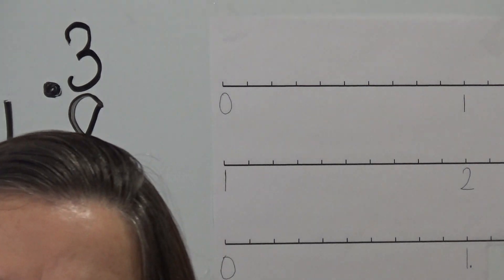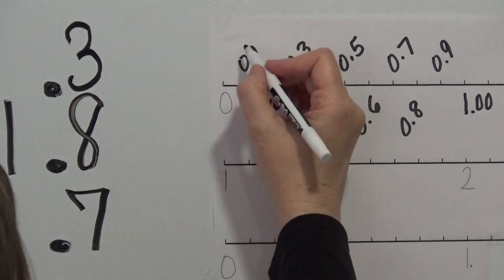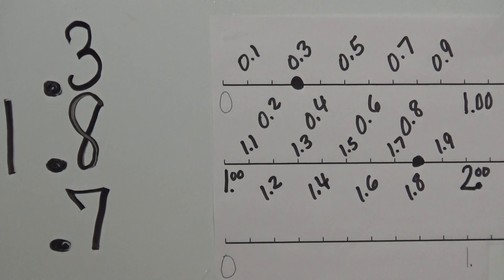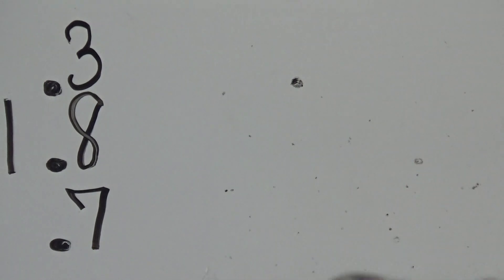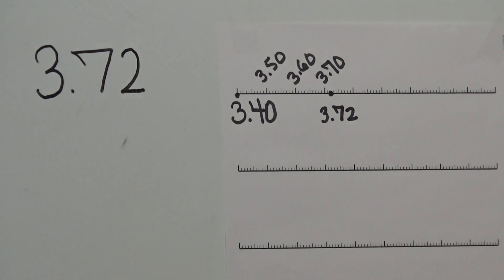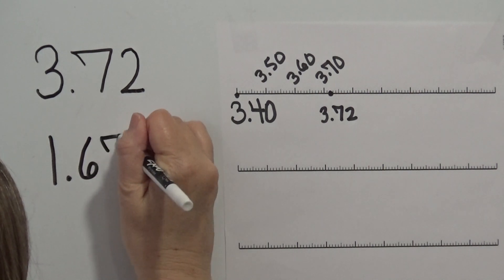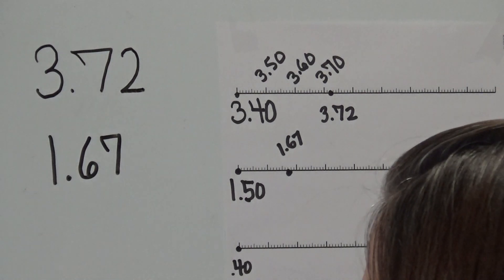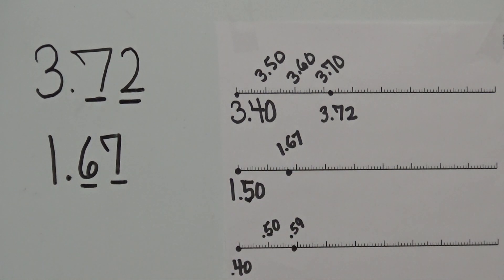Teks 4.2 H Numbers and Operations: Decimal to Tenths - Hundredths on Number Line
This video is about Elementary Math Teks 4.2 H Decimal to Tenths-Hundredths on Number Line.
Thanks for your time and support. Have a Wonderful Day!